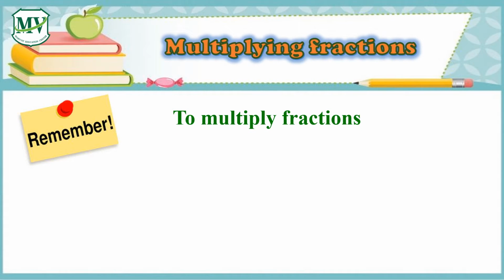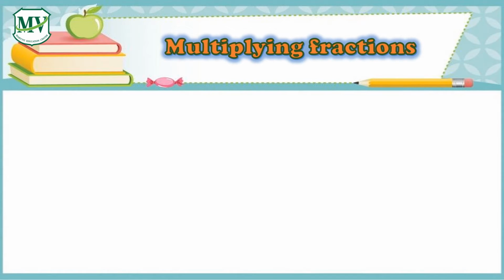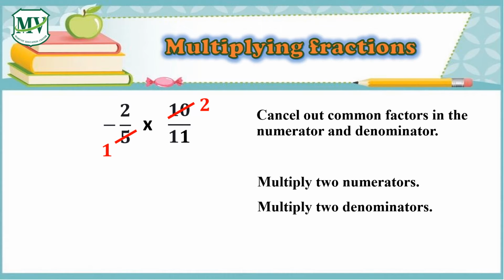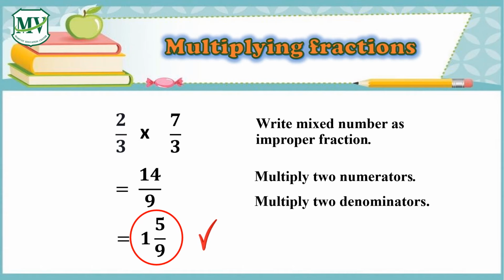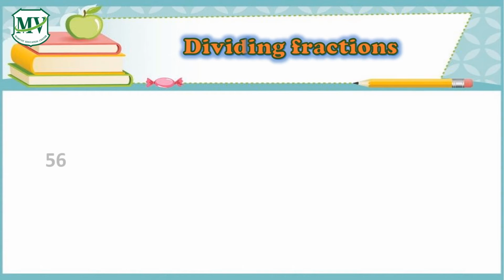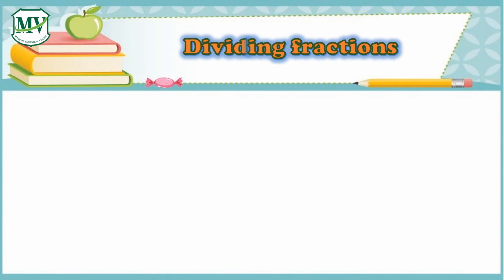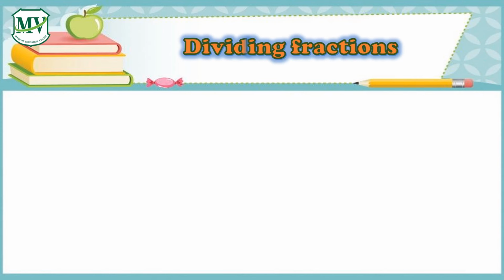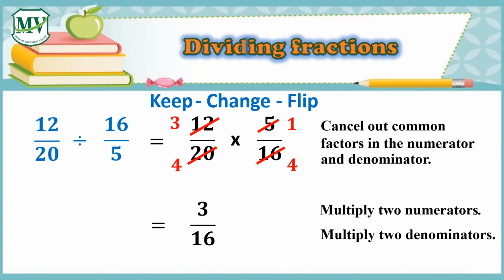Multiplication and Division of Fractions Mathematics M.1